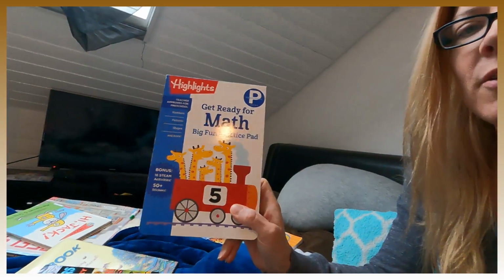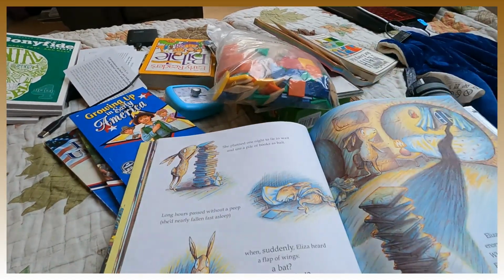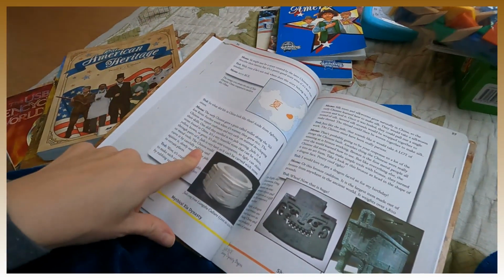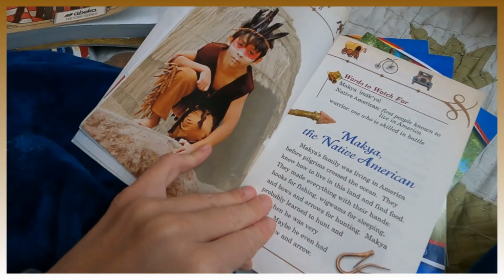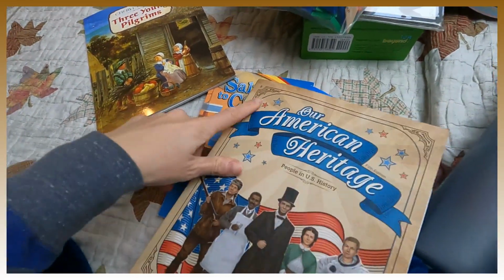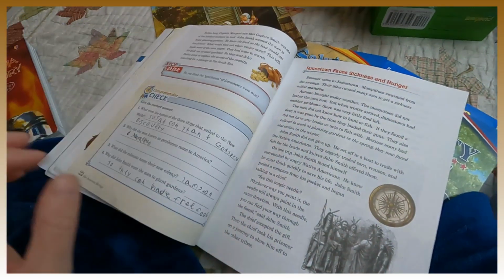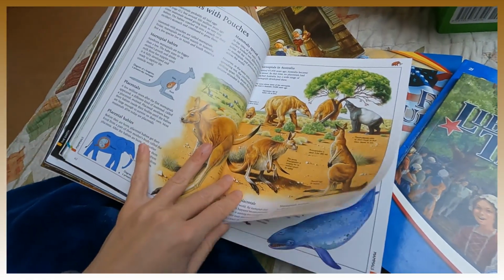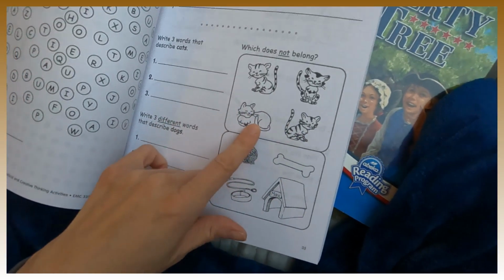BEST Homeschool Curriculum Haul - AMERICAN HISTORY Notgrass Abeka Review Flip Through See Inside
Compare 4 options for American history: Sonlight, Abeka, Curiosity Chronicals (secular), Notgrass. Which do I like best? A combination perhaps?

ourstarspangledstory homeschoolcurriculum abeka bought almost every curriculum I could find. These are my favorites.
Homeschool Curriculum History Eclectic, Notgrass, Review, Flip Through

and click on History.
For products of the day, today:
and click on Books. The first link is the book list that has the book mentioned today.